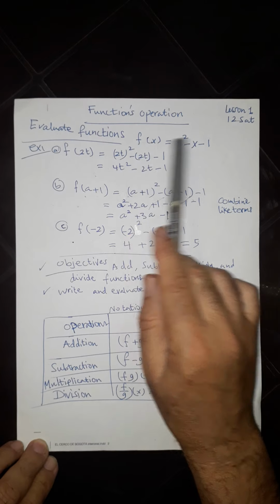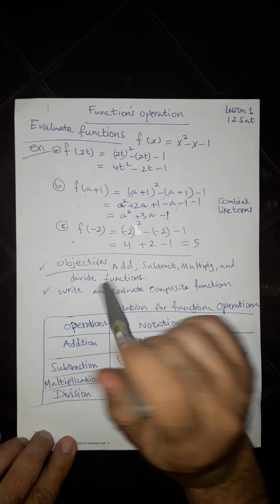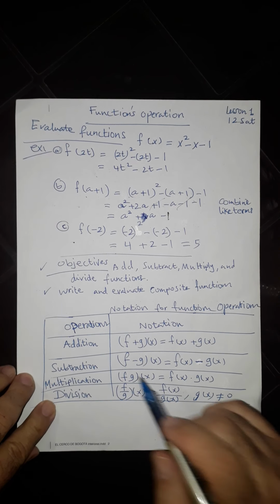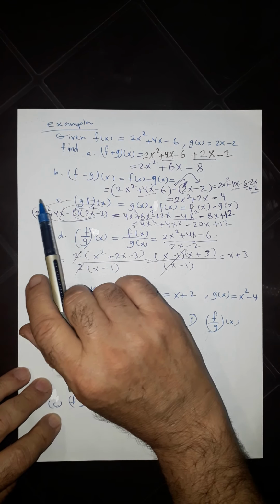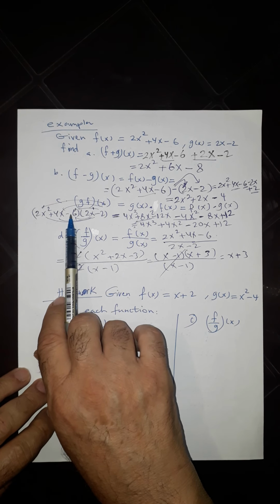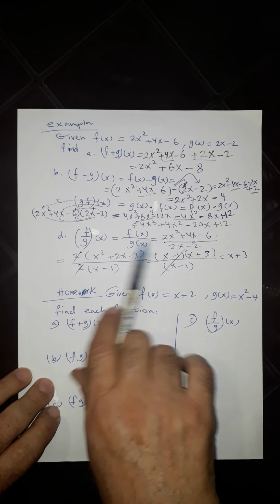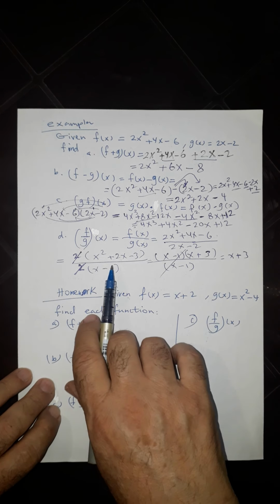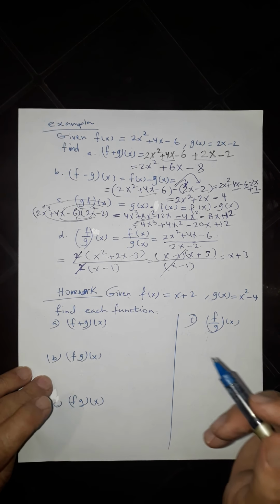1.1 Functions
Operations over functions